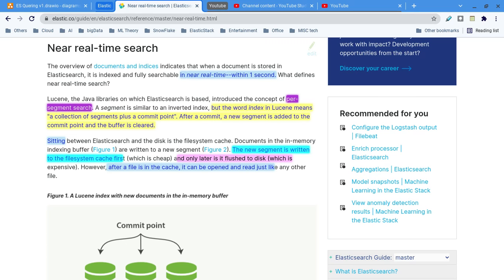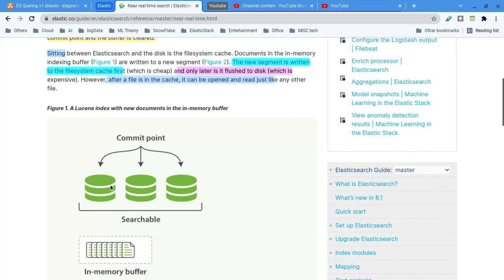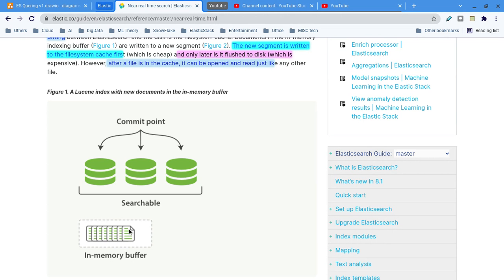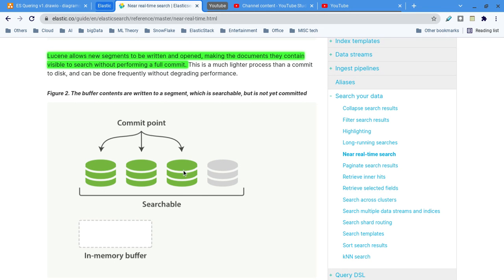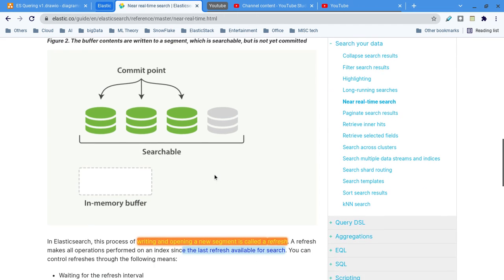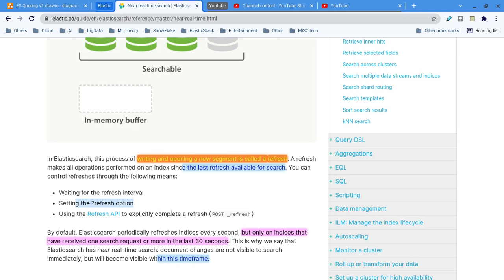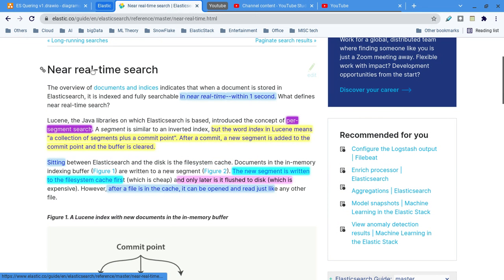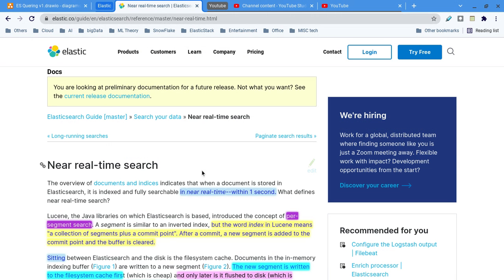SEARCH near real time search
Explained what id Near Real Time Search and how it is accomplised in ElasticSearch.  Segment write and move into filesystem play important role to achieve real time search.

  Usually any ingested document take 1 sec to available for searching